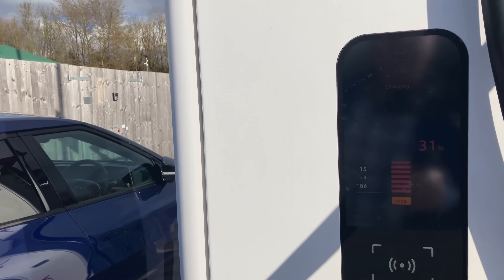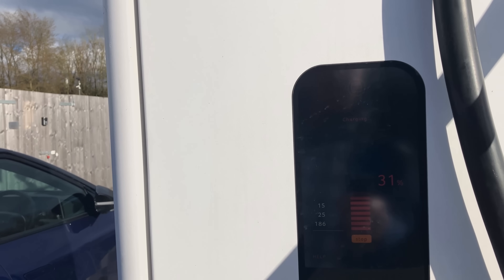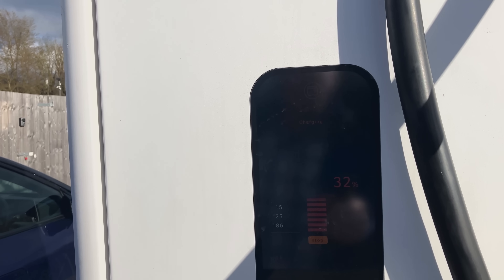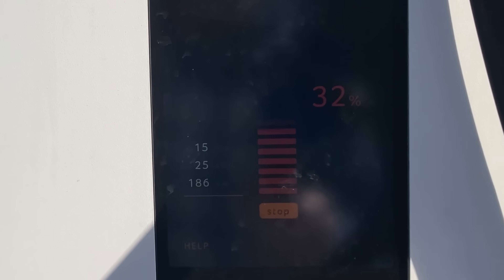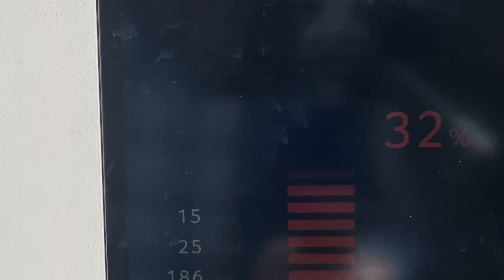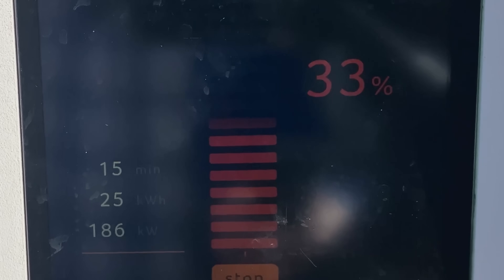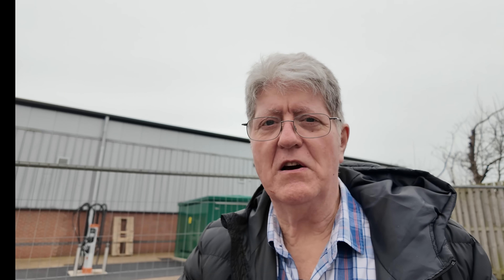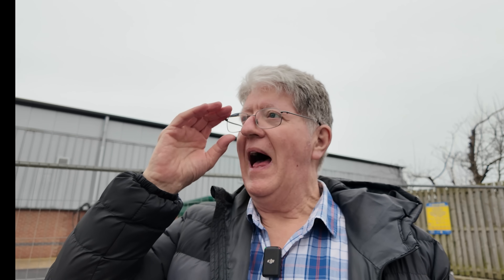What People Get WRONG About Battery Pre-Conditioning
EV charging can be as simple or complex as you want it to be. Some experienced drivers have reviewed the charging curve, monitor their SOC, and set limits to improve charging efficiency; others just plug in when they need. But battery pre-conditioning is something that all drivers really SHOULD know about. So to find out what's going on, stick around as Dave Takes It On.

VIP: Tom Davison | Gary Heavens | Kodzo | Kenn | Andrew Leader | Jason Herrick | Lee Houten | Graham Russell | Wayne Follett | phil rundle | Stuart Joscelyne | Tom Walker | Michael W | Barry rathbone Ledsom | Peter Hartland | Charles Siddons | 2 Thumbs in the Thumbnail

YouTube Super Thanks:
geoffpeters8843 | brettkemmerer1310 | leesmart1971 | michaelketley1252 | ballathiam9486 | esa4aus | stephenappleby7897 | cjsa9253 | Joe-lb8qn | rayd332 | StanDMan01 | Mora41 | 68smurfin

About The Channel:
Dave Takes It On was founded in 2023 and focuses primarily on content about electric vehicles and issues that impact drivers. Dave is based in the North West of the UK and owns a Tesla Model S. He regularly travels around the country, so if you see him feel free to say hello. The channel is supported by his son Jonas, who supports with thumbnails, titles, and technical aspects of the channel.